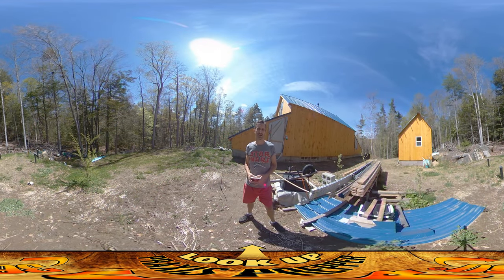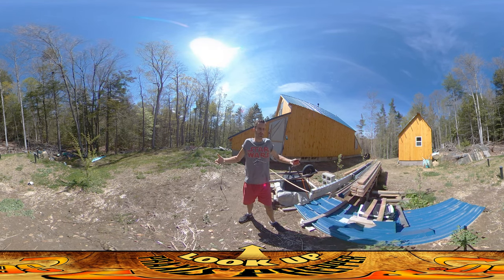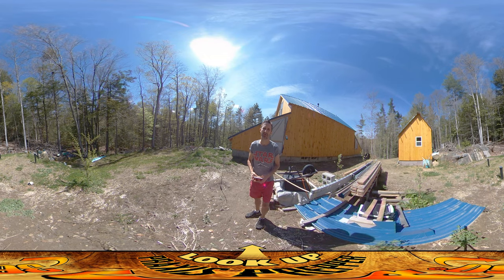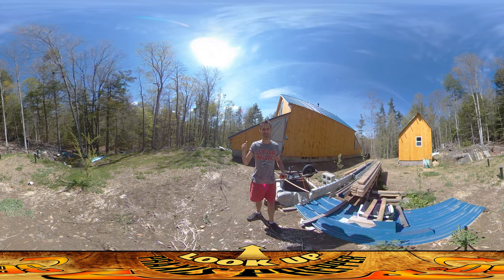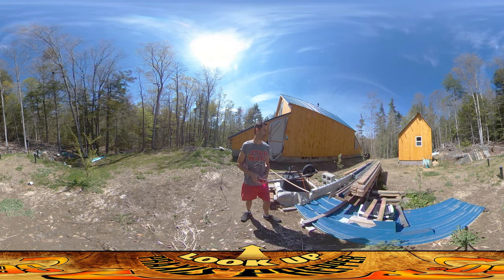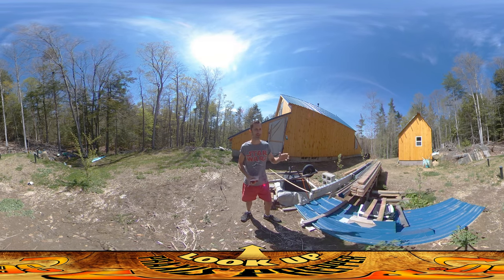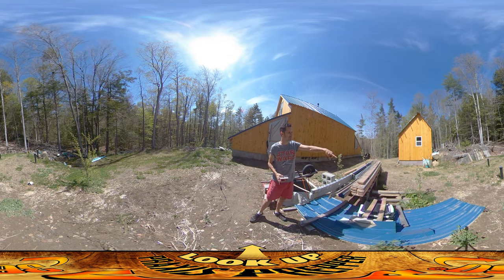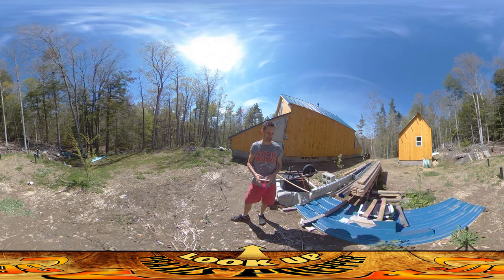Homestead Building - Firewood Shed Design Based on Available Materials